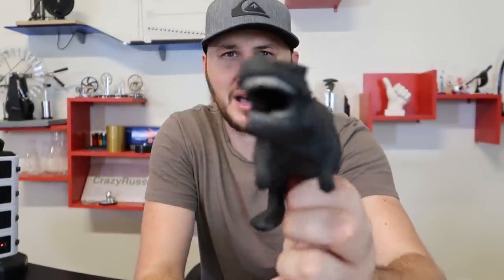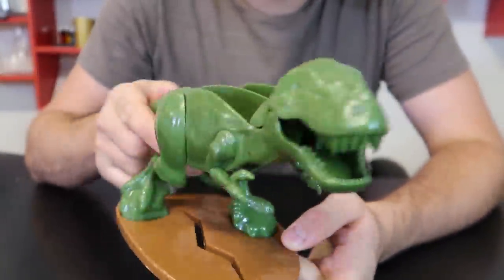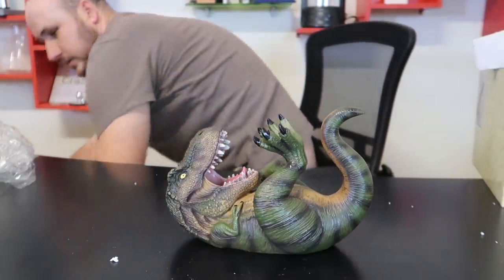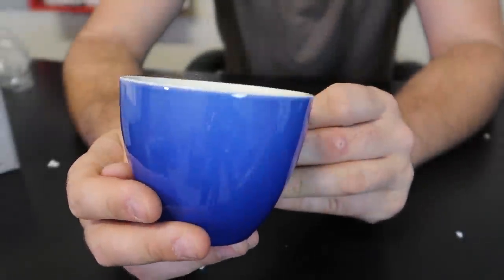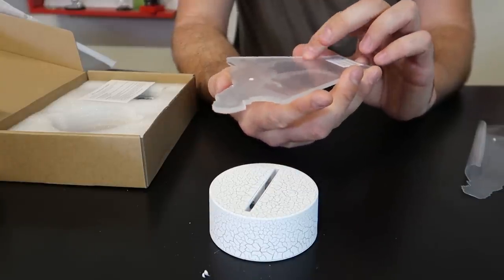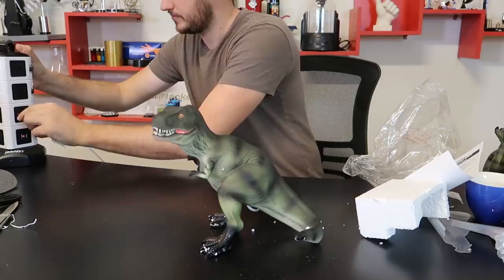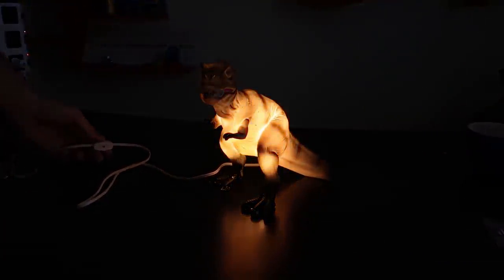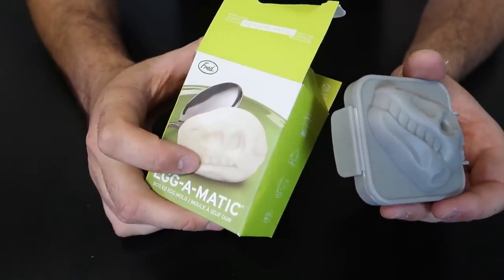T-Rex Products You Didn't Know Existed